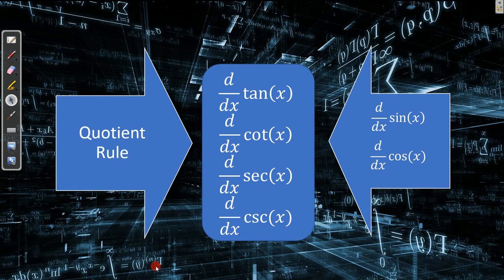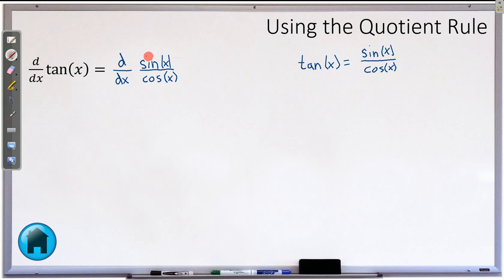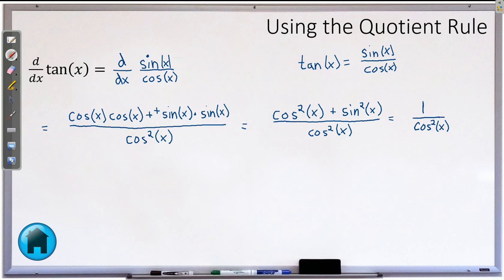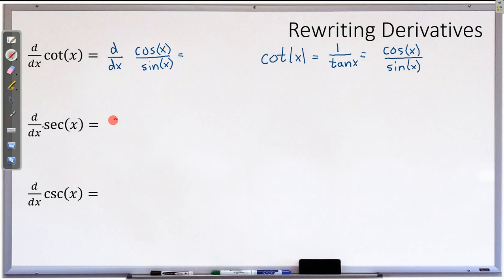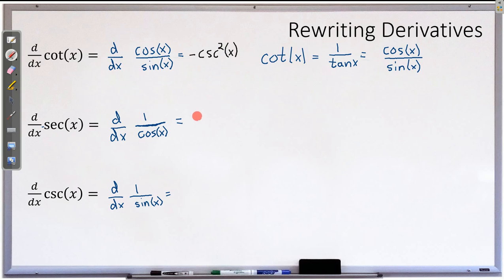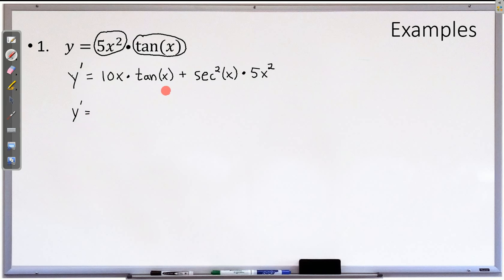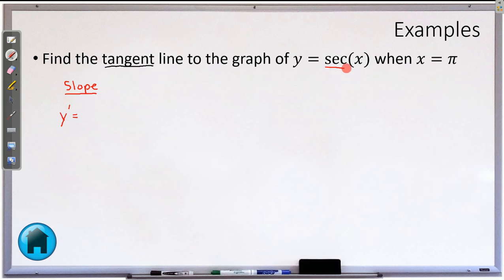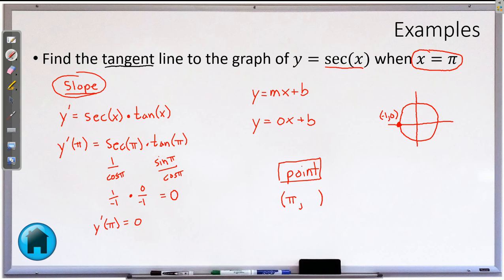Calc V08 Trig Derivatives